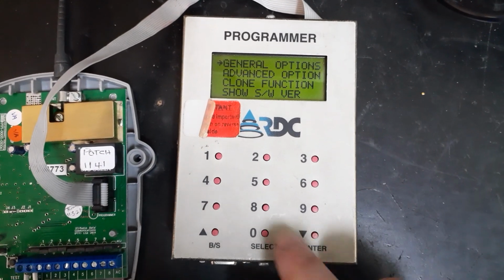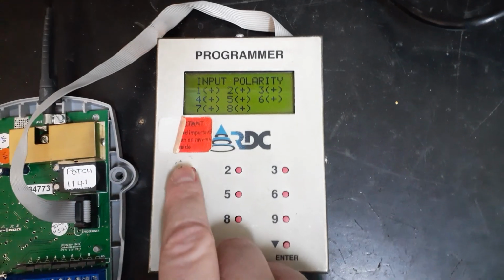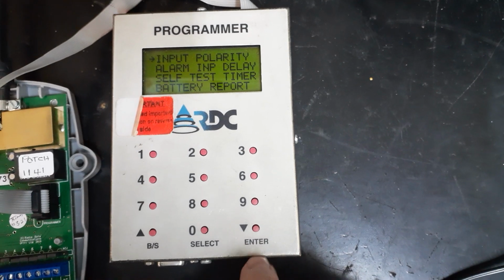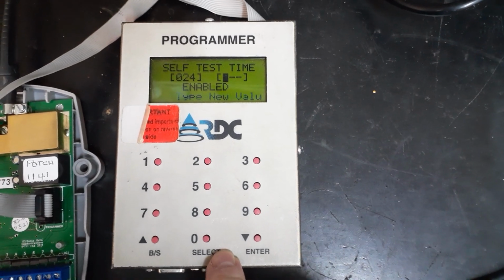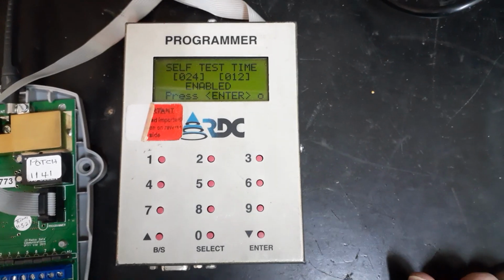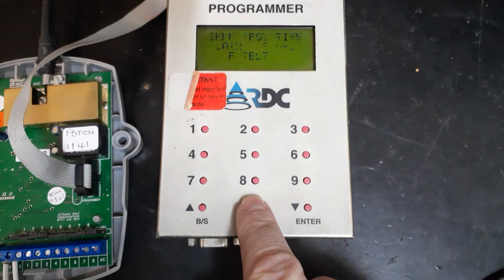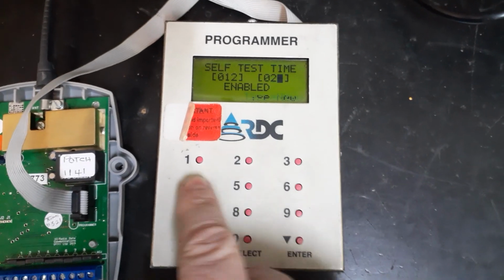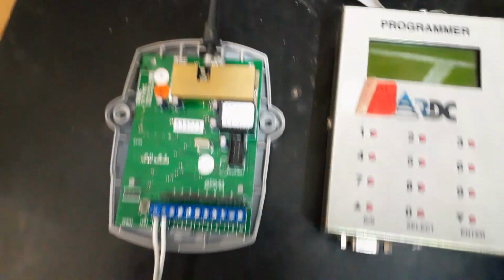RDC Transmitter Programming